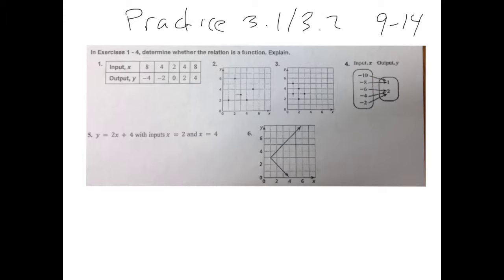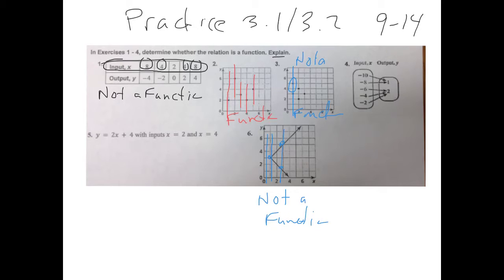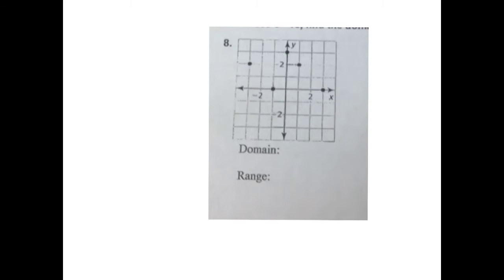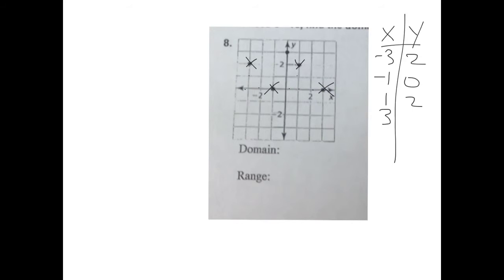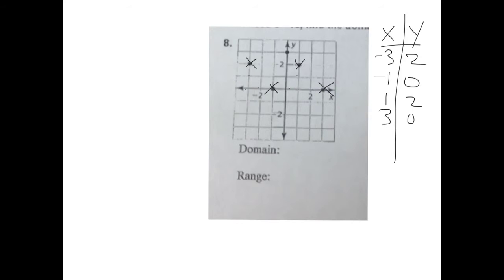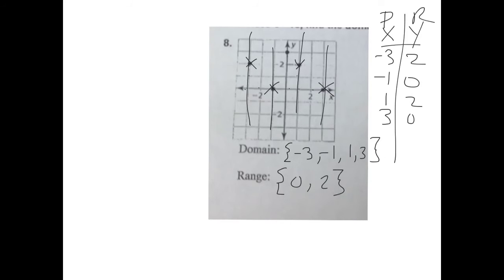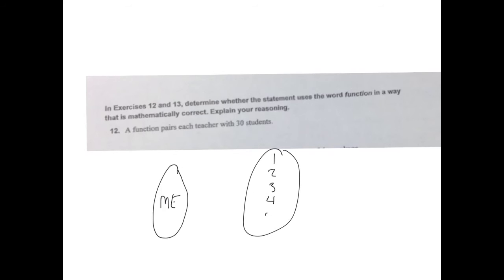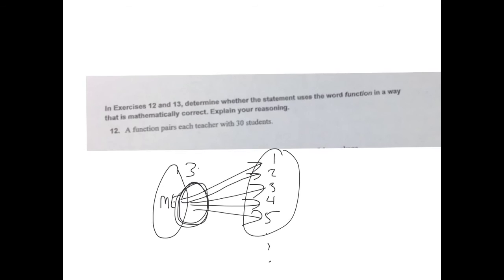Practice 3.1/3.2 9-14